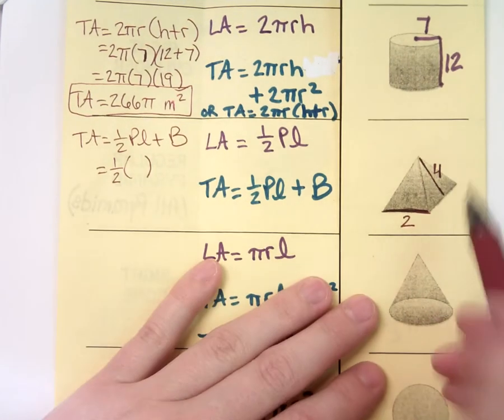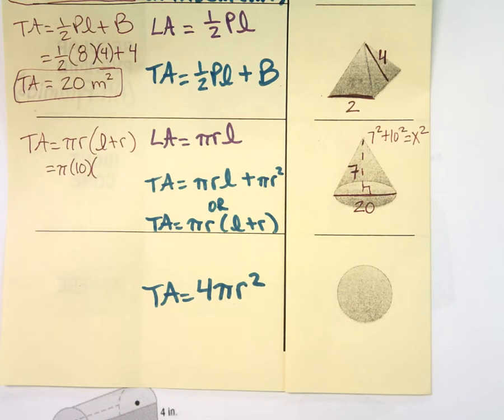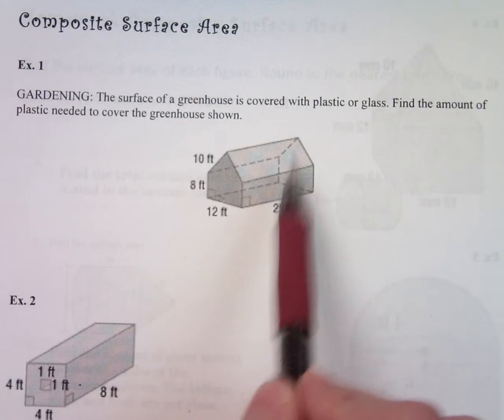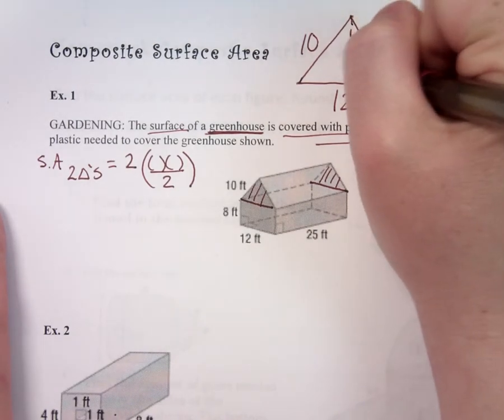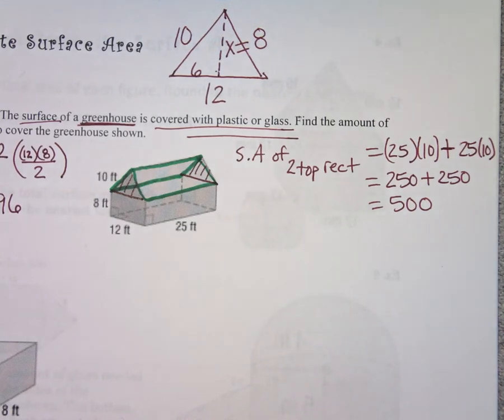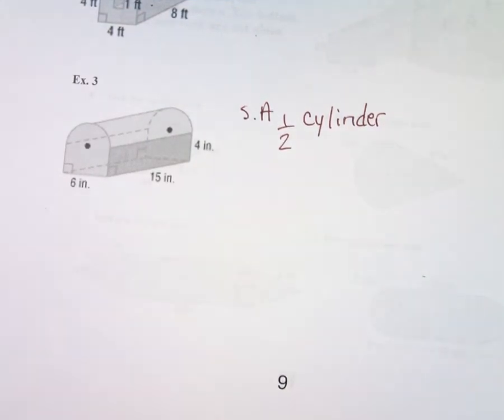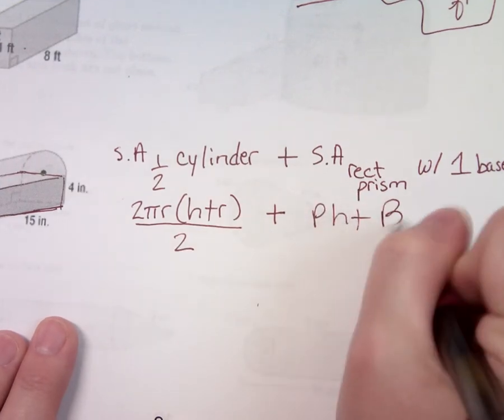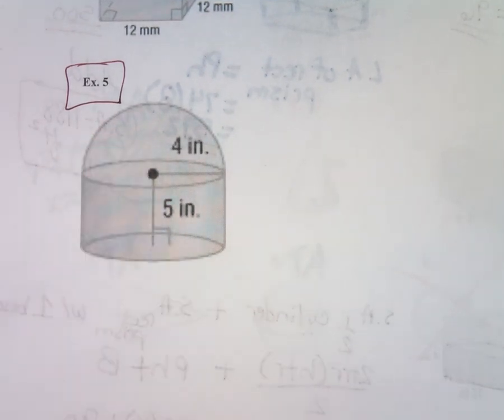Composite Surface Area (Pg. 9 & 10)